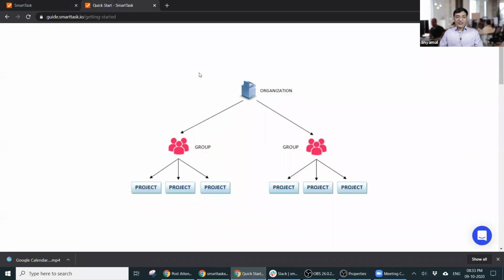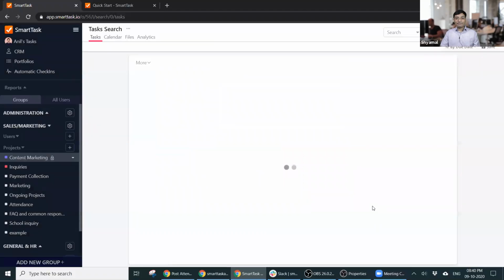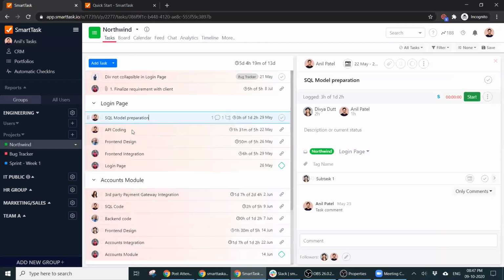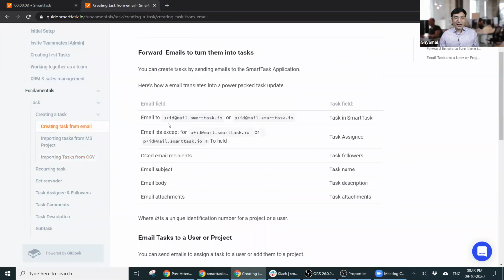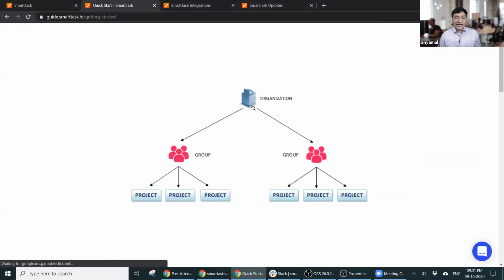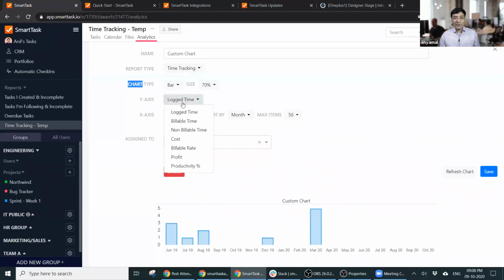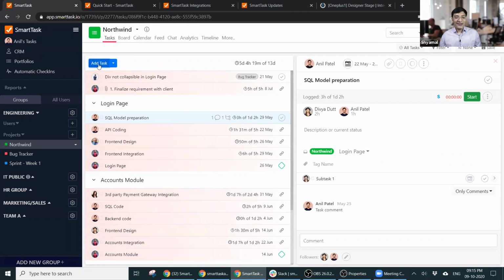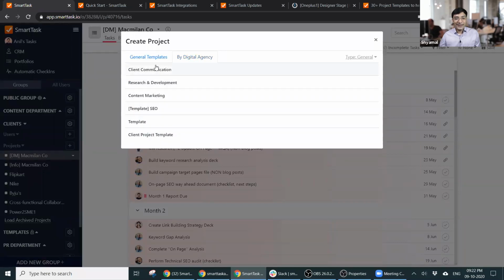SmartTask is a triple threat of project management, task tracking, & CRM that increases productivity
SmartTask streamlines communication, information, and project management on one single platform.

On this webinar, we sit down with the team from SmartTask to show you how you can maximize productivity on one platform with task and project management combined with CRM. Tailor your workflow with custom fields, custom charts, and custom views. It's a great alternative to Asana and Clickup!